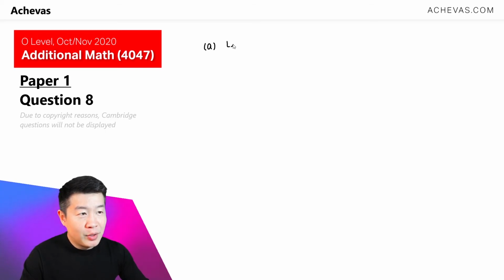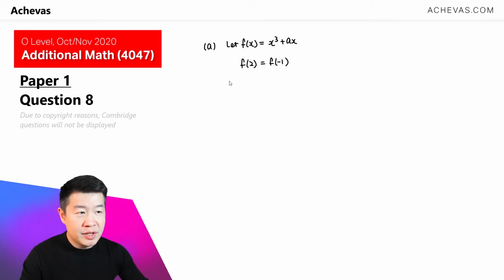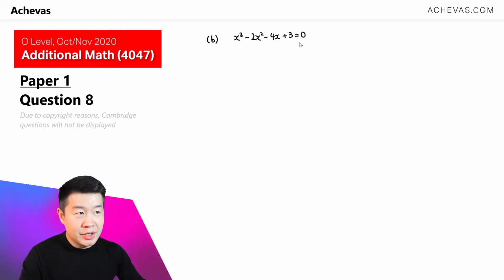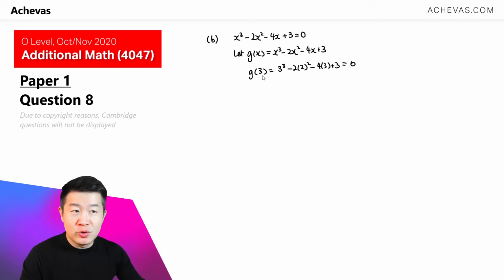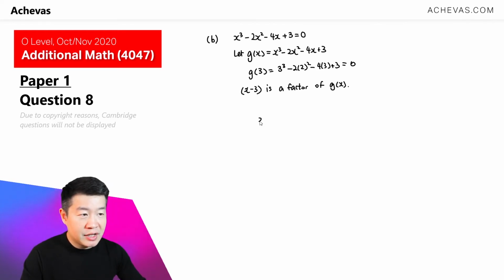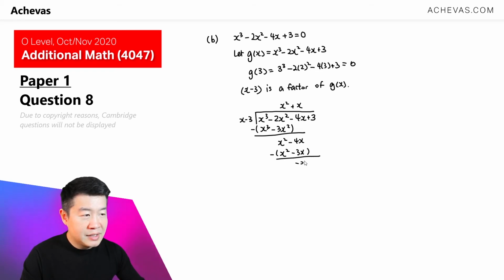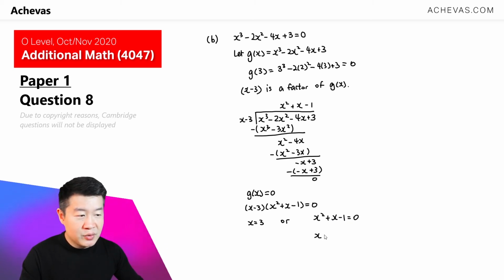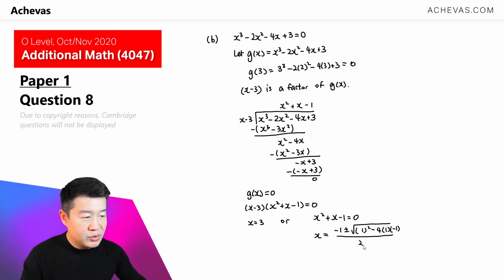O-Level A Math 2020 Paper 1 (4047) Q8 | Quadratic Equations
Download PDFs and watch video solutions to every TYS O-Level Additional Math Cambridge Exam:

Part (a) 0:00
Part (b) 0:56